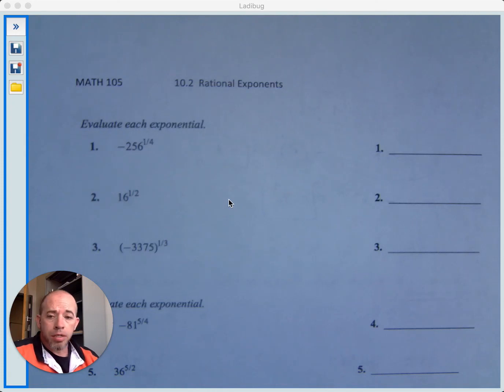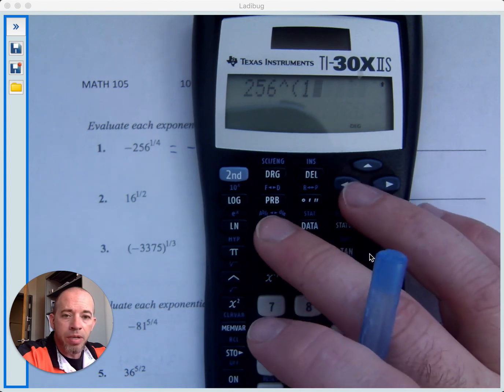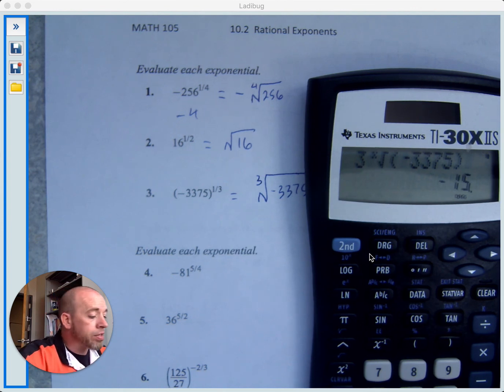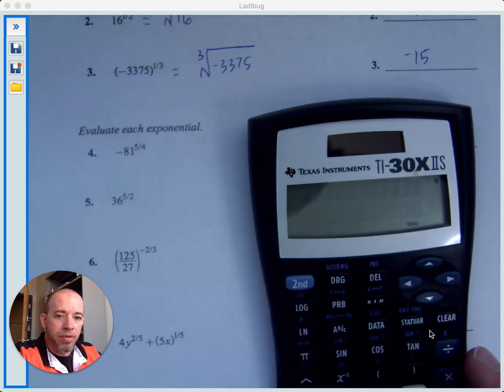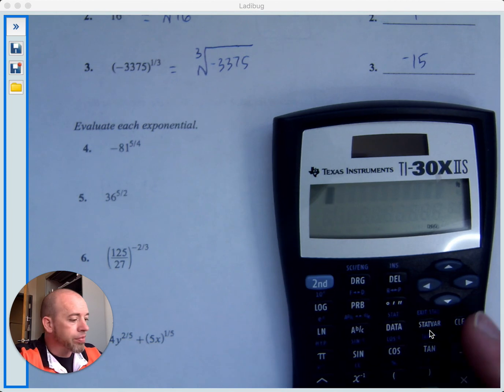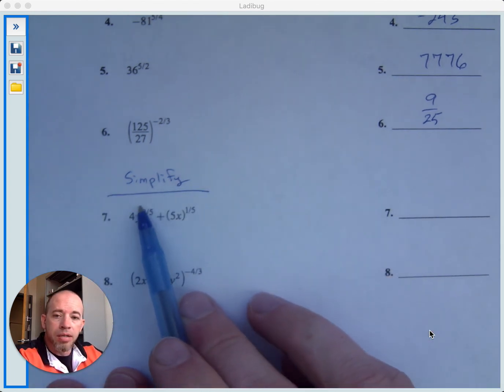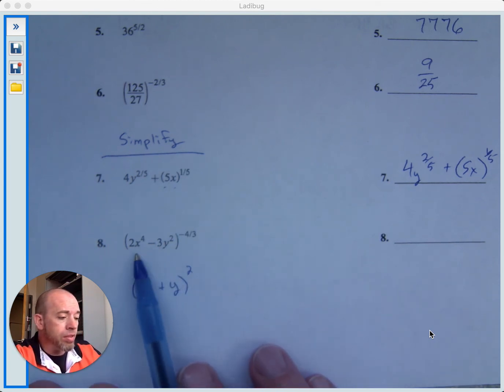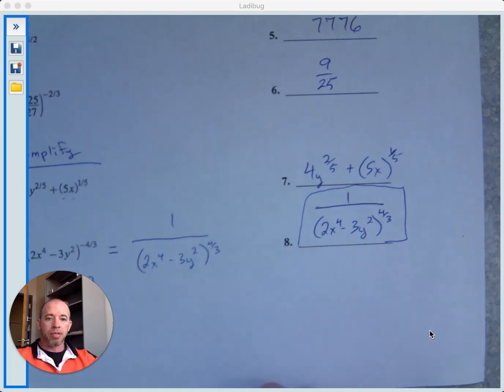10.2 Page 1 Simplifying with Rational Exponents (Basic)